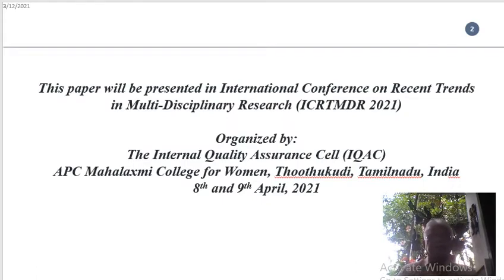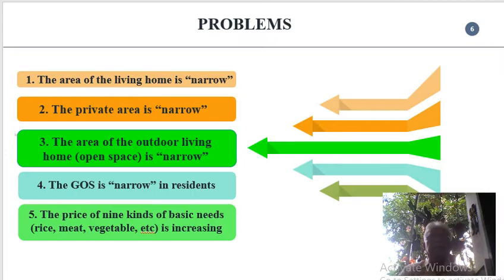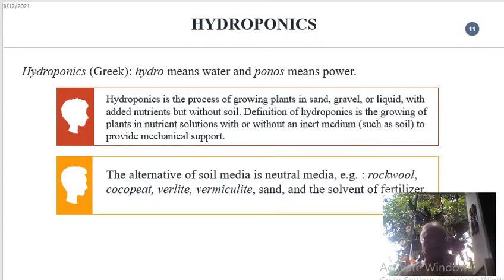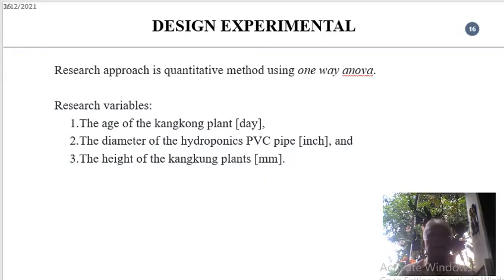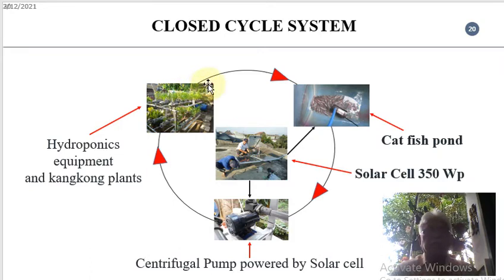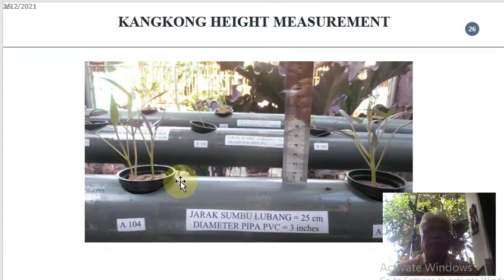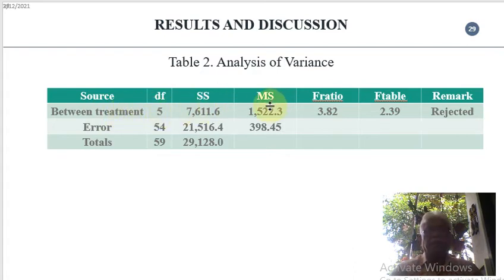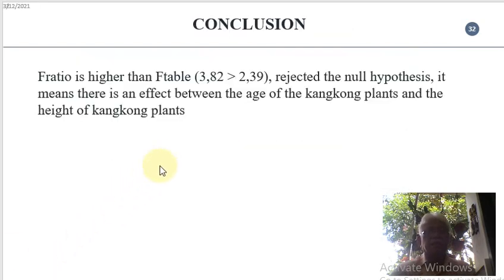2021 03 12 ICRTMDR Hydroponics Solar Cell Dr Bambang SAP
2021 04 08 ICRTMDR_Paper_Presentation (as Keynote speaker): How to optimize the Green Open Space using Hydroponics Closed Cycle System. Presented by: Dr. Ir. Bambang Sugiyono Agus Purwono, MSc – State Polyechnic of Malang, Indonesia. Uploaded by: Bambang Sugiyono Agus Purwono